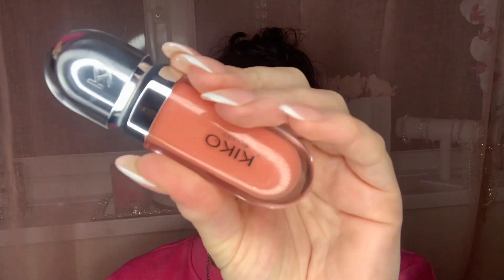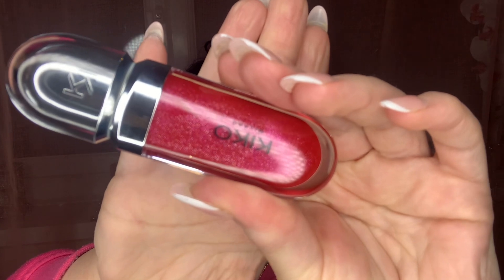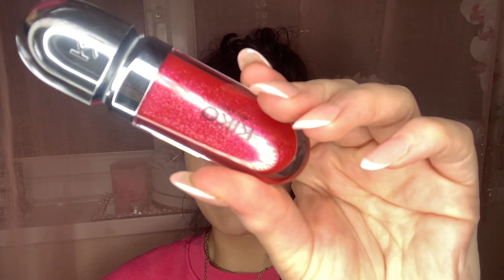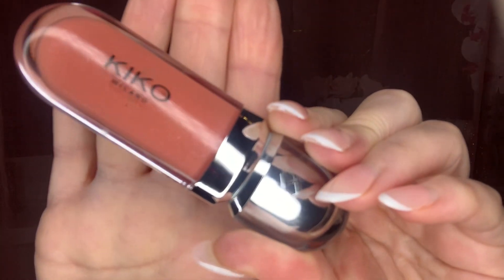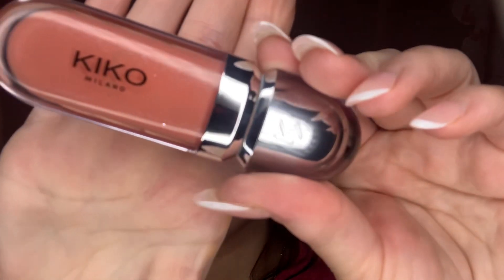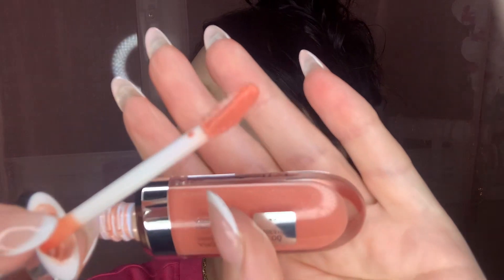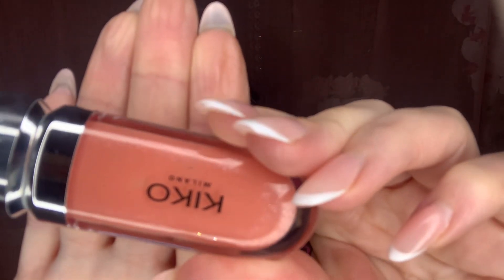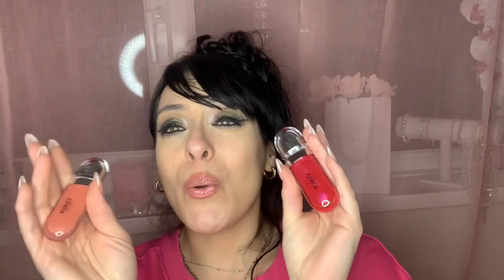Kiko Milano Hydro Glosses|Product Review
Hey my beautiful family ❤️❤️❤️❤️ I have a kiko kikocosmetics hydro glosses new addition to my small collection. I absolutely love kikomilano products. Very impressive ❤️ I highly recommend them to try out at an affordable rate ❤️ love you all from my heart ♥️